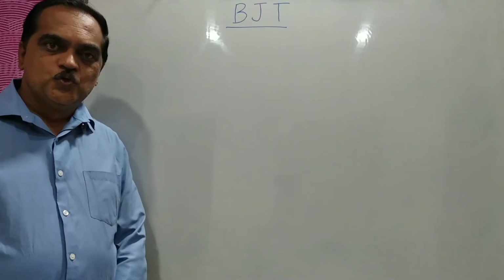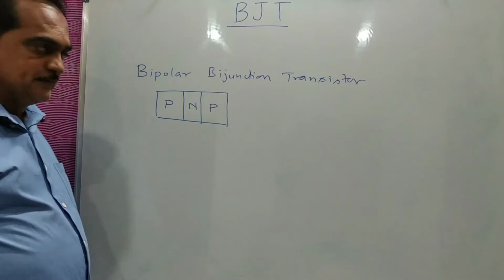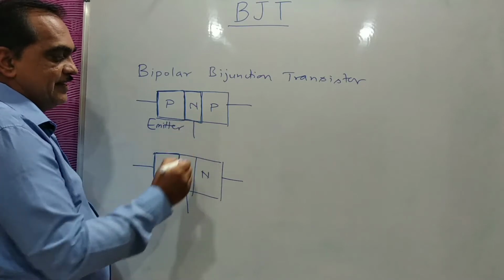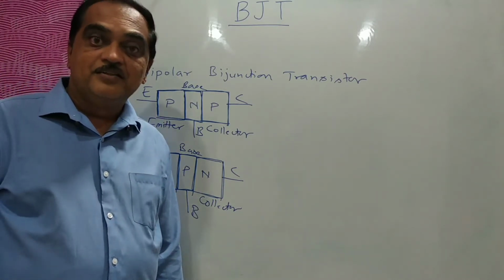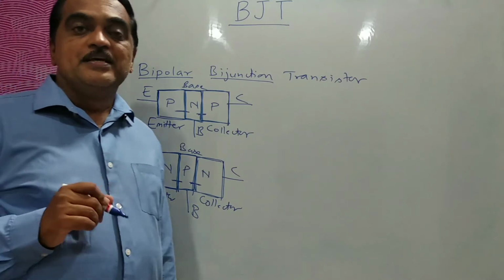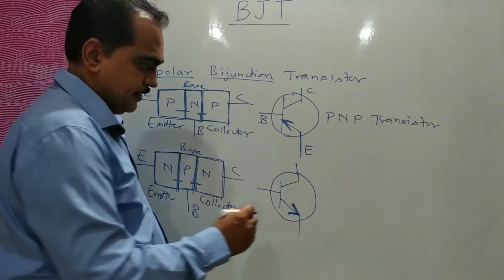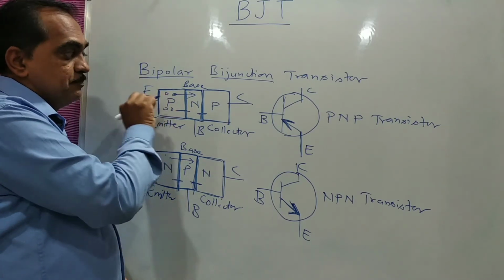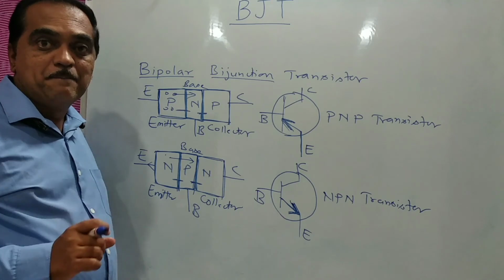INTRODUCTION TO BJT | SEMICONDUCTOR DEVICES | PART NO 19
Definition of BJT i.e Bipolar junction transistor .
Two types of BJT , they are PNP & NPN Transistors